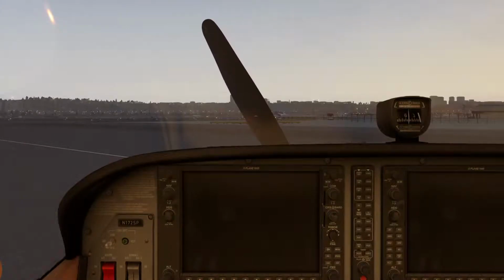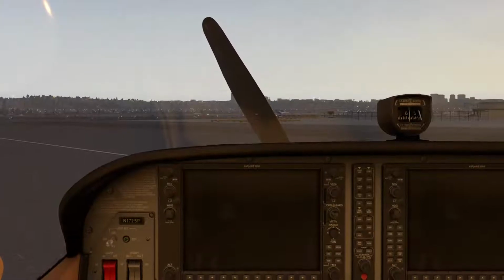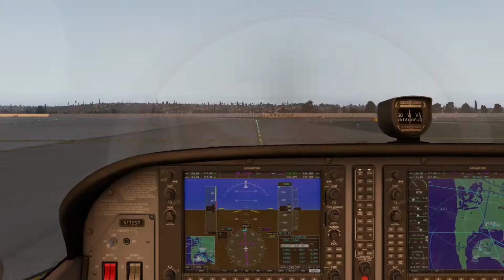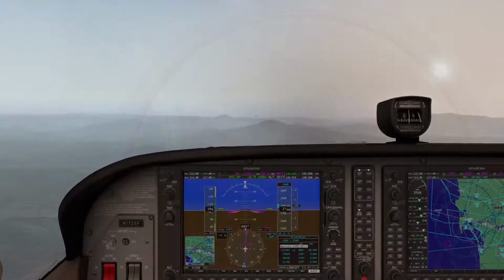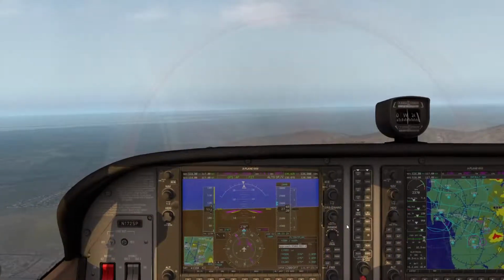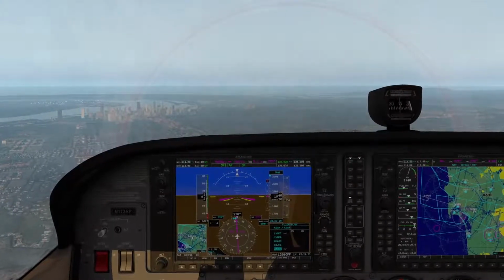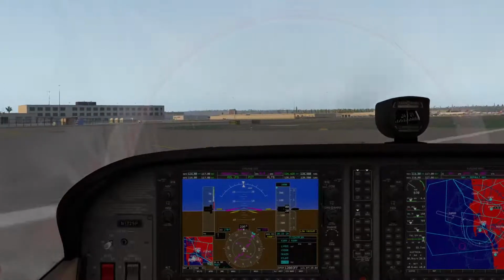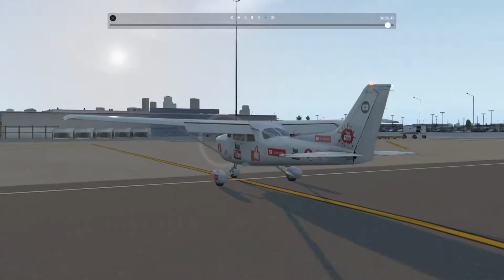X-Plane 11 Cessna 172SP KSAN G1000 GPS RNAV Approach RWY 27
Going to fly around San Diego a bit, then activate an RNAV approach with the G1000 for a little more practice with guided landings. Also showcasing my new livery!! What do you think?